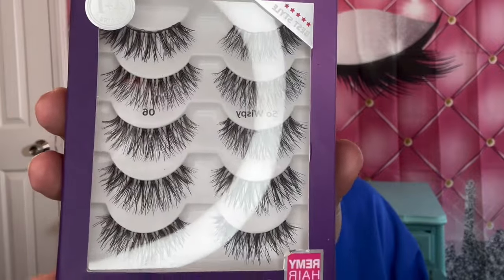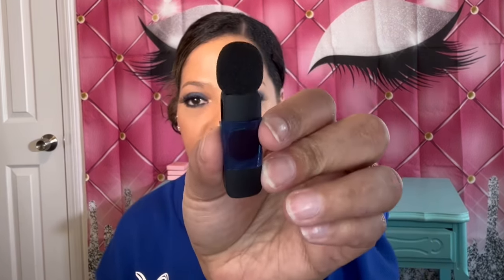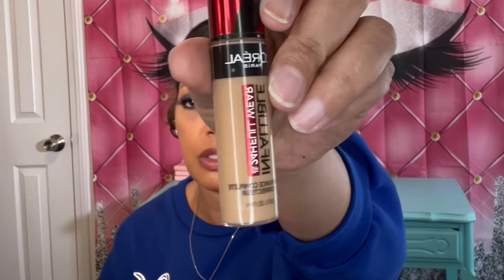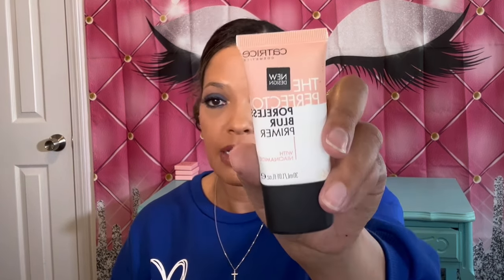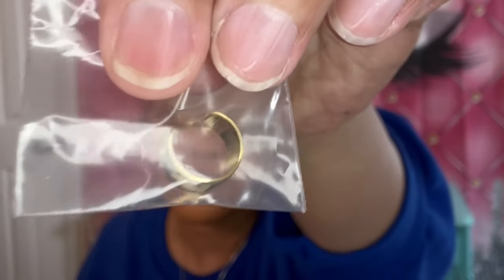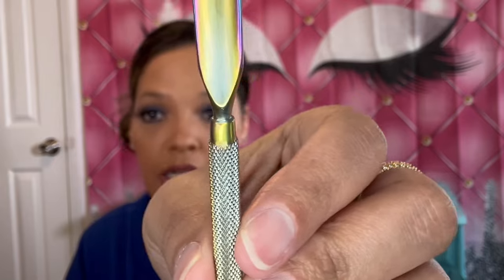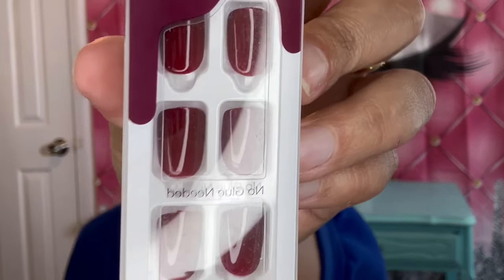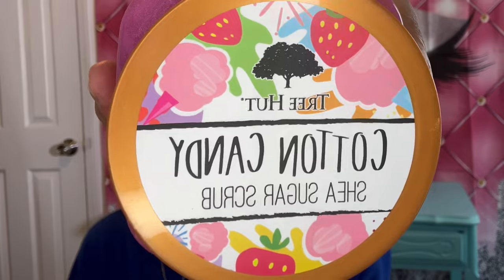Amazon Favorites| 2024- My Current Go To’s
Hi loves 💕 In today’s video, I will be going over the products I have purchased from Amazon. There are some good finds In today’s video. I will leave everything linked down below. Thank you for stopping by 🩷 I hope you enjoyed the video. Xoxo…